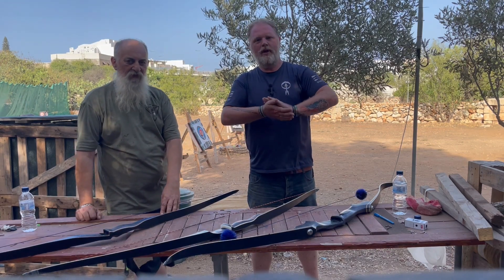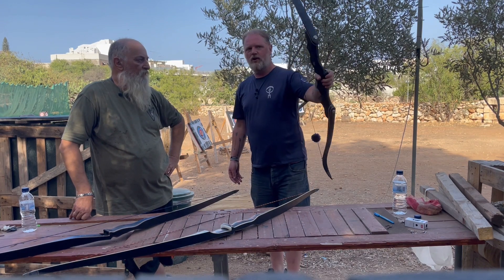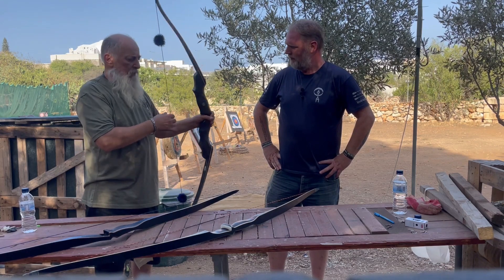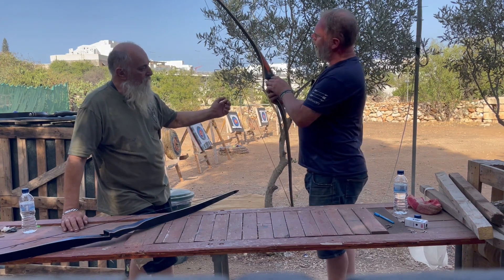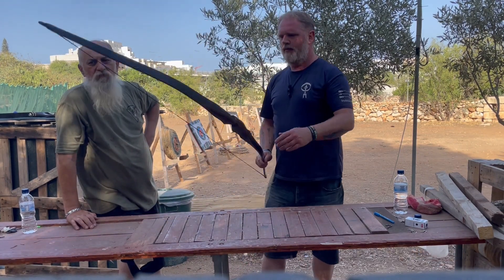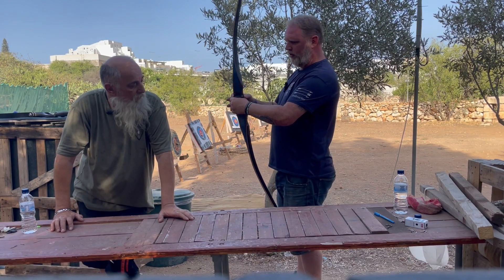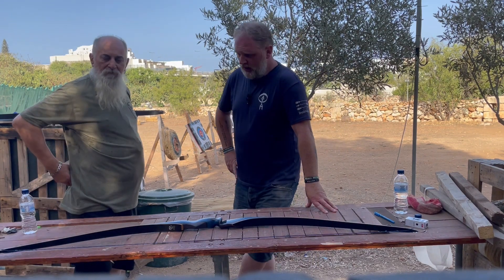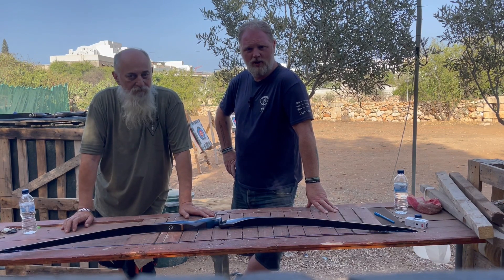Episode 41 - Spiderbows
This week we take a look at 3 Spiderbow models - Raven (TD Recurve), Cloud (hybrid) & the Volcano (Longbow)